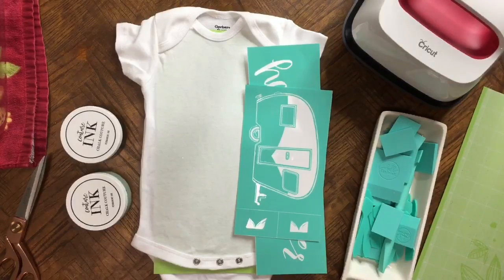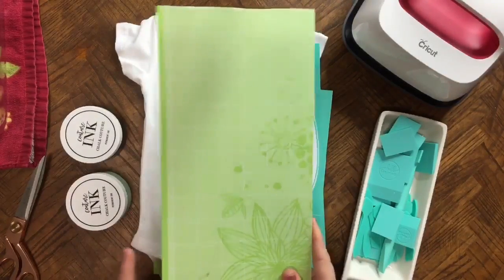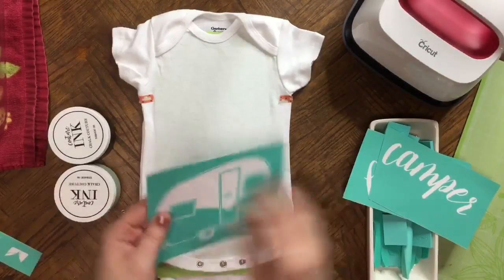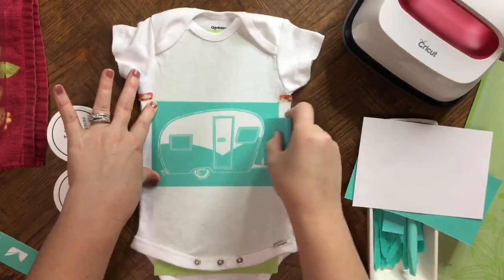Screen printing With Chalk Couture Ink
How to use Chalk Couture Ink. This is a demo of how easy it is to use chalk couture ink and transfers on fabric.

Address - CrystalAnn
           10093 Bethel Rd

* Facebook goo.gl/5Khg56
* Instagram goo.gl/fKqCbW
* Twitter goo.gl/FTtkKS
* Pinterest goo.gl/9PfeTw